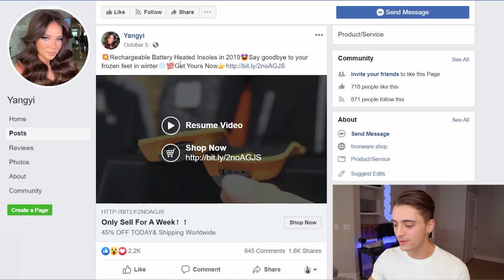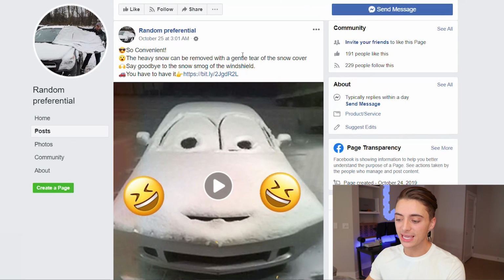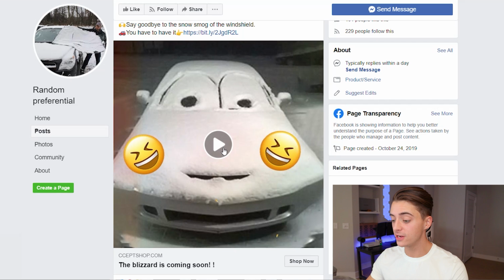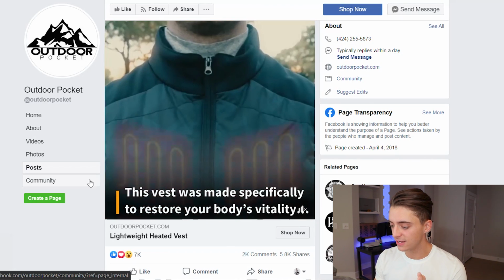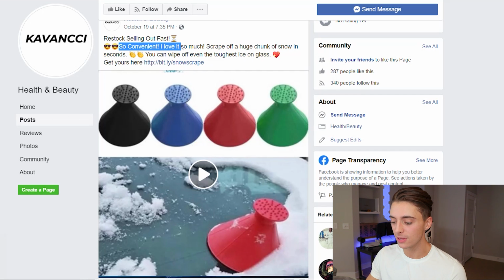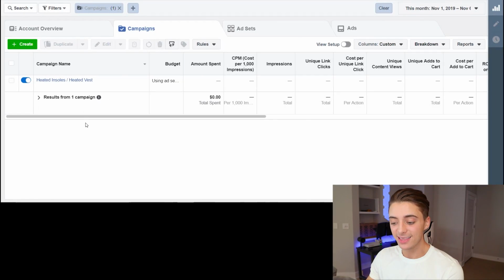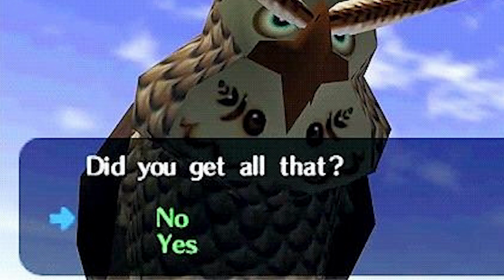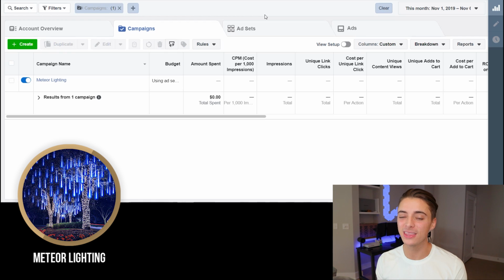Facebook Targeting For 5 Trending Products in 2022 (EASY)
💰 Get an A-Z blueprint for dropshipping and watch me scale a new store to $120k in one week

💰 MORE DROPSHIPPING VIDEOS FROM OTHER YOUTUBERS  :
5 Dropshipping Products to Sell With a $0 Ad Budget by Oberlo
Ultimate Product Research Guide for 2019 | How to Find Hot Dropshipping Products by Gabriel St-Germain
How I Find $1000/day Winning Products For Shopify Dropshipping (Product Research Mastery) by Arie Scherson

👁 In this video I show 5 winning products that are trending this christmas that you can sell on shopify dropshipping ! I go into Facebook ads and show you the facebook targeting that I would use when marketing the product and I also show you winning ad creatives for the products ! Do you guys want me to make a video with another shopify expert such as Gabriel st-germain or Chris Conrady ? Thank you all for your support ! Much love from the King , and welcome to the royal family !

👋 About this channel : King Comm is a channel create and hosted by Chris Waller.

Song Used In The Outro.